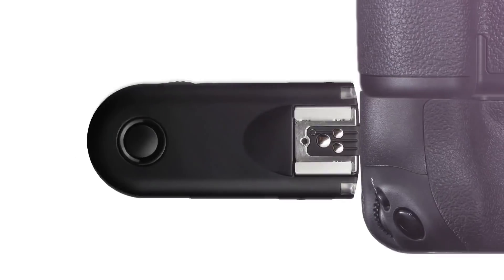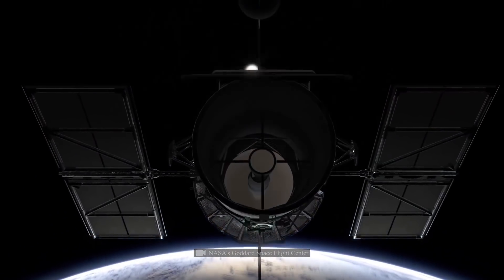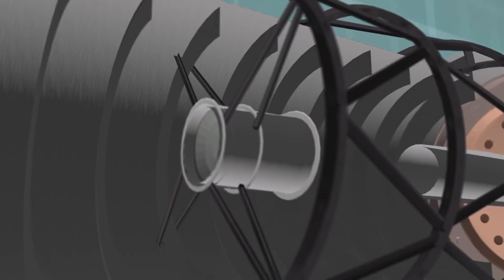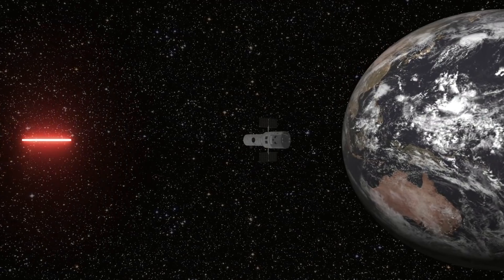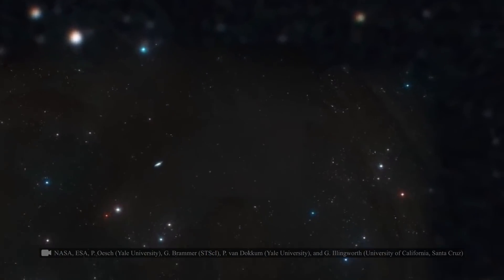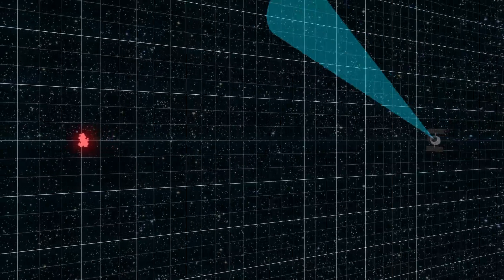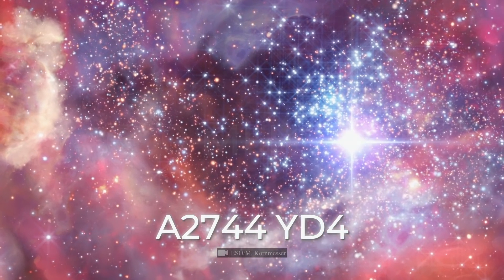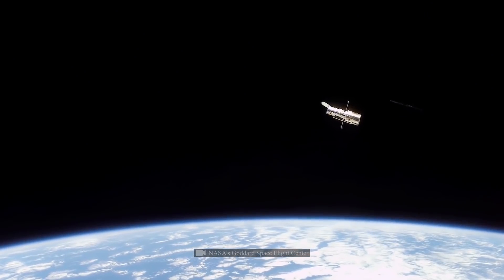13,400,000,000 Year Old Photo Captured by Hubble Telescope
In schools, they even teach about the first photo ever taken in history... But what if I said none of that was true? What if there was a photograph that wasn't just a few hundred years old, but much, much more? For example ... 13 billion. Well, this isn't some myth, anyone can see it. And I have the evidence.